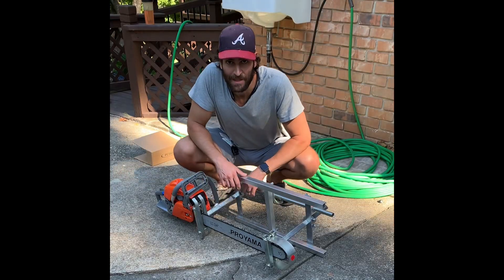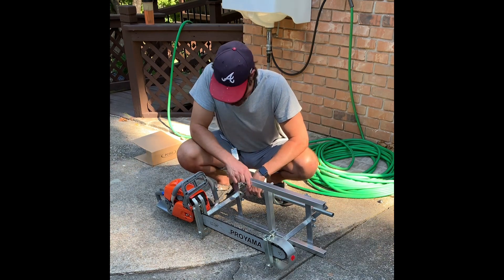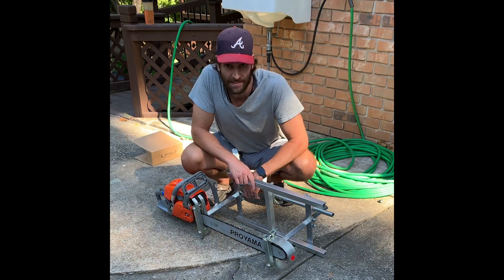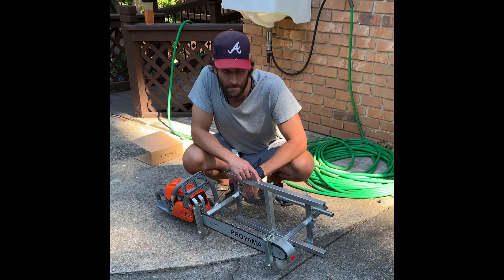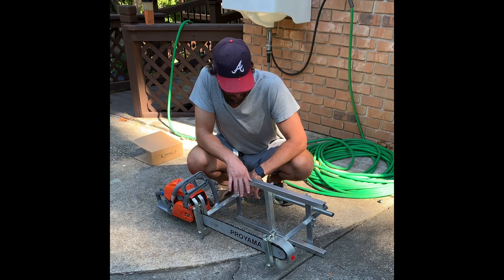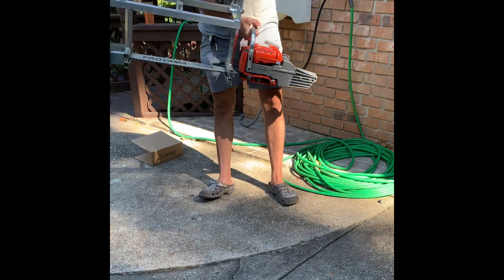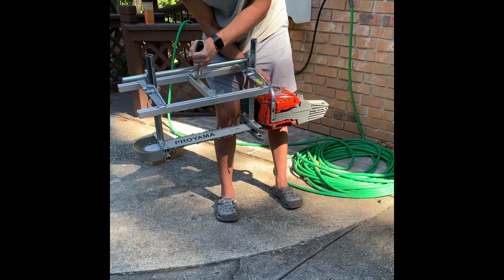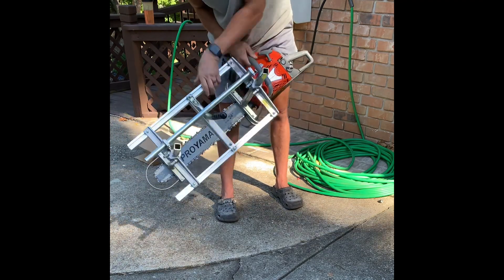Milling Pine Log with an Alaskan Mill and Proyama 68cc Chainsaw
The Proyama 68cc saw comes with a full compliment chain, which is featured in the video. A full skip chain better suits this application.

Top board must be shunned to avoid pinching saw bar.